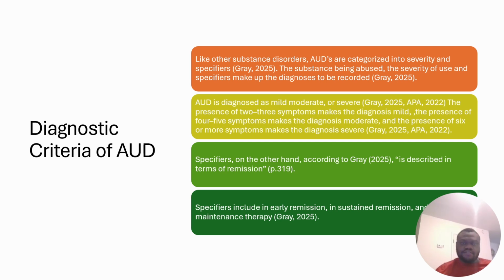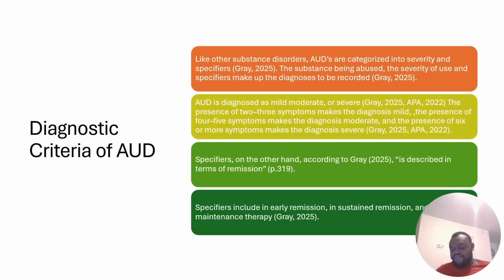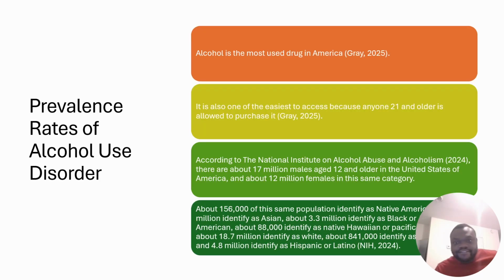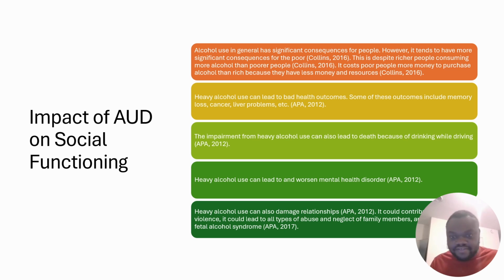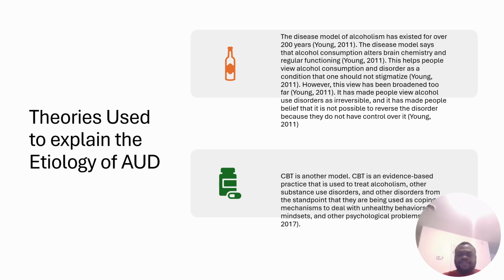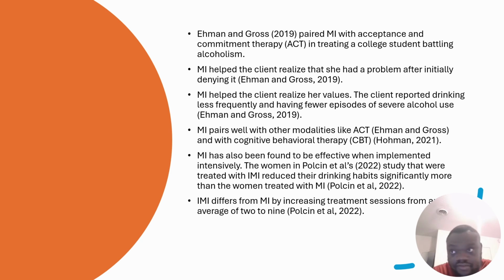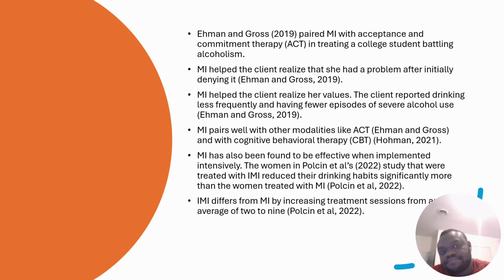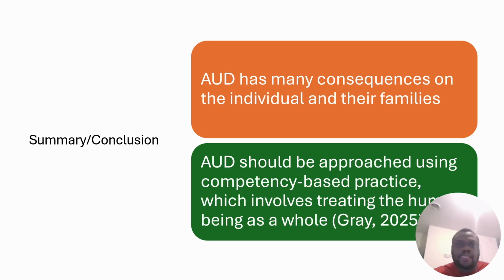SOWK 5009 presentation